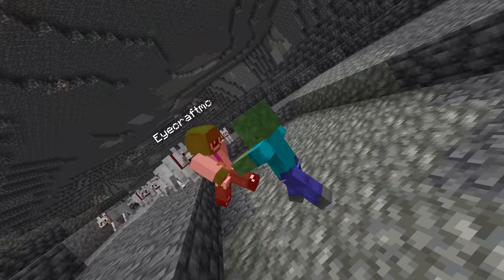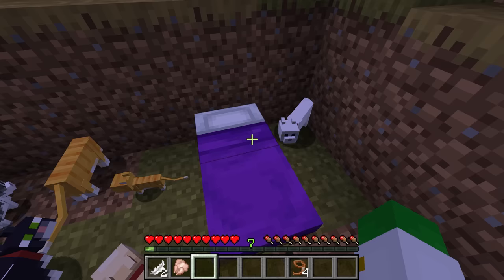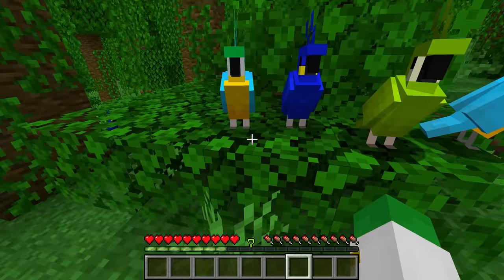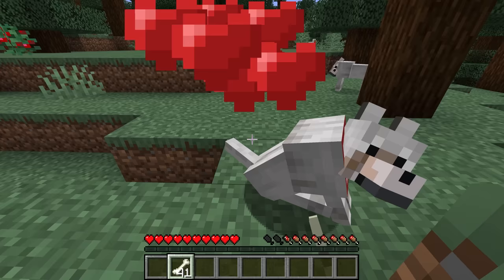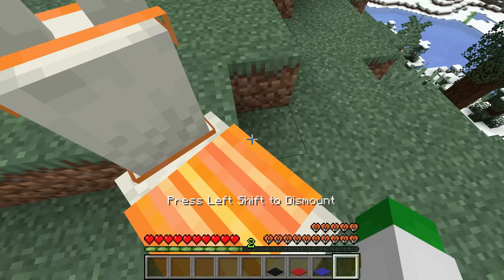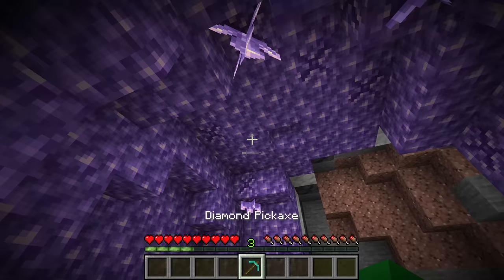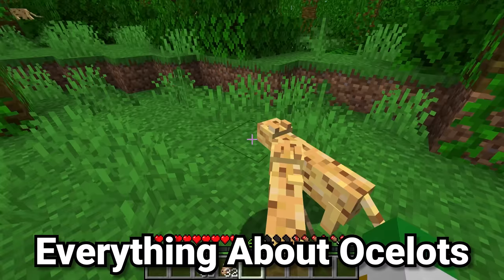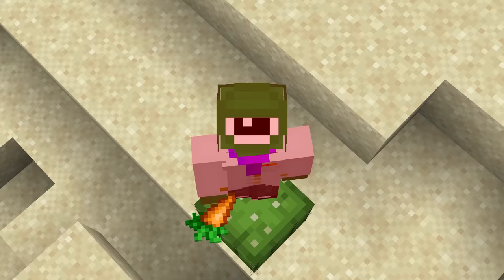Ultimate Minecraft 1.20 Pet Mob Guide | How To Tame All Mobs Cat Wolf Parrot Llama Fox & More!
Ultimate Minecraft 1.20 Pet Mob Guide | How To Tame All Mobs

Learn How To Tame All Mobs Animals In Minecraft Java and Bedrock Edition also How To Tame and Breed all Animals in Minecraft like How To Get a Pet Dog In Minecraft and How To Get a Pet Cat In Minecraft and How To Tame a Wolf Minecraft Quick and Easy so Everything You Need To Know about Cats in Minecraft with this Easy Minecraft Pet Mob Guide also How To Get Parrots in Minecraft and Everything You Need to know about Llamas in Minecraft like How To Tame a Llama in Minecraft

📑Chapters📑
0:00 - Ultimate Pet Guide
0:13 - Everything About Cats
4:01 - Everything About Parrots
7:07 - Everything About Wolves
9:35 - Everything About Llamas
12:02 - Everything About Allays
13:34 - Everything About Axolotls
14:42 - Everything About Foxes
15:34 - Everything About Ocelots
16:31 - Everything About Rabbits